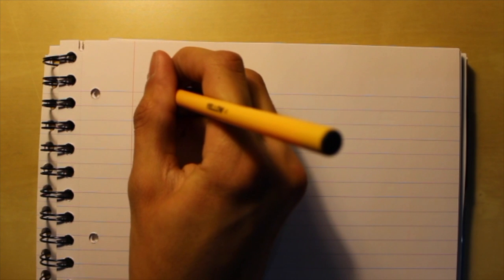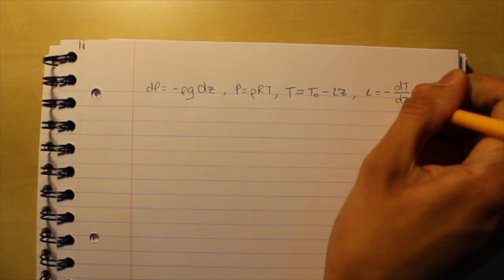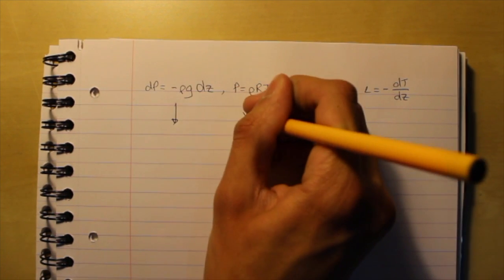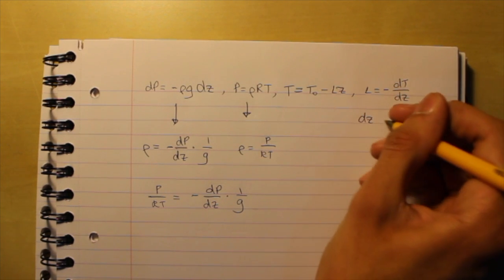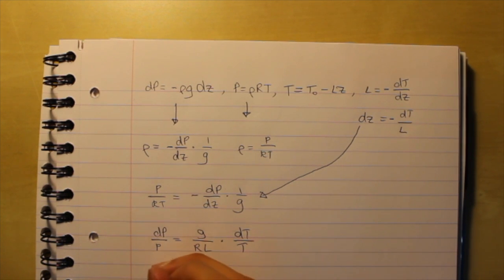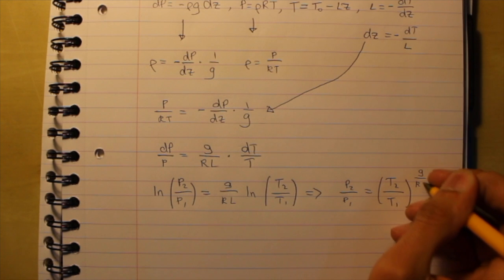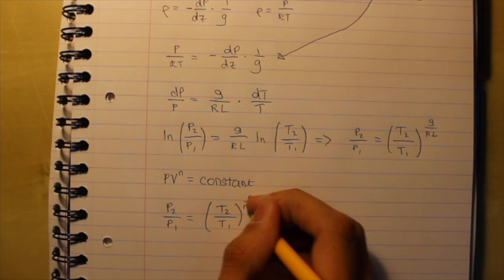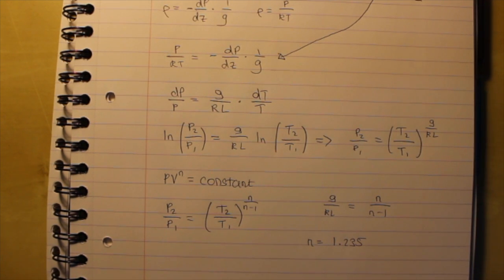AS+P 1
Aircraft Systems and Performance 1